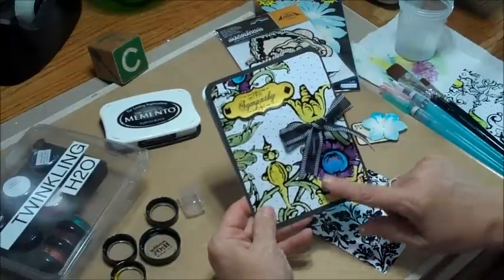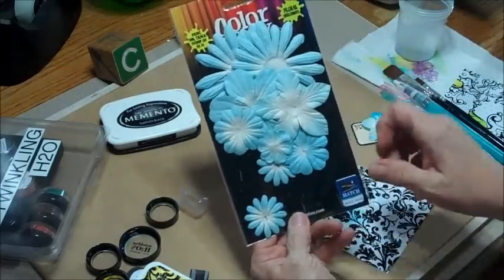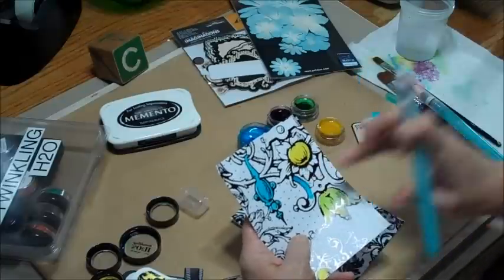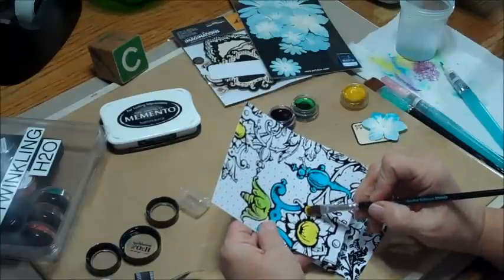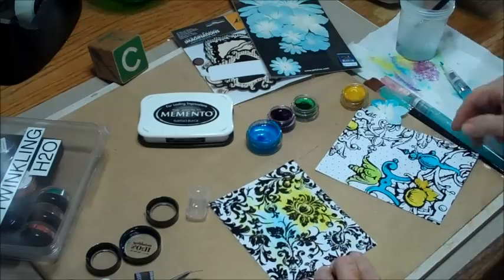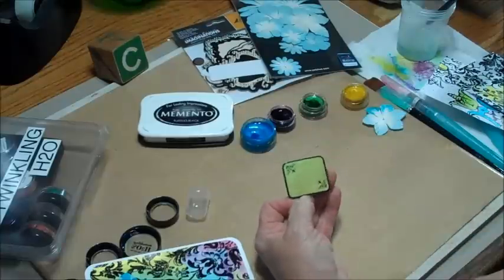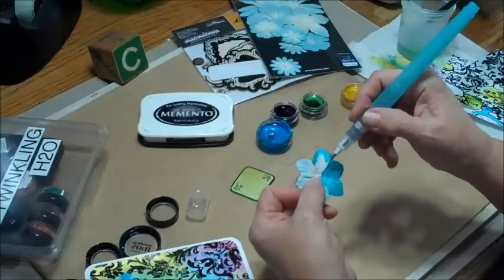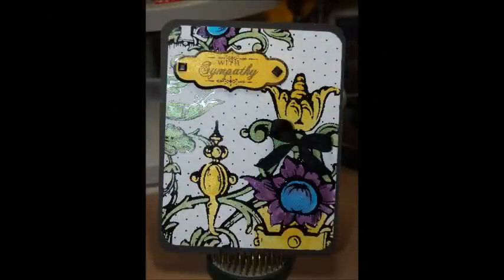Cards with Twinkling H20s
Making cards with Twinkling H20s and May Arts Ribbon